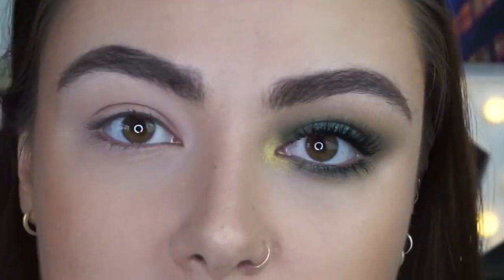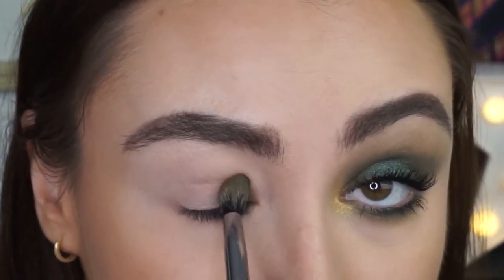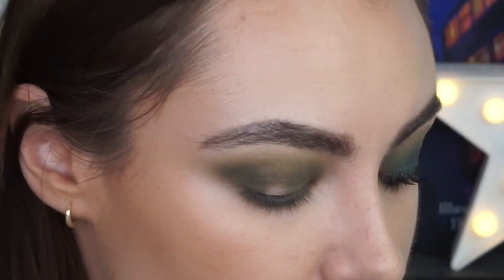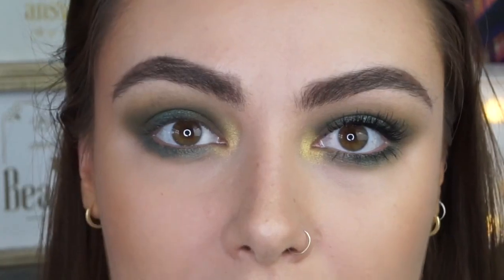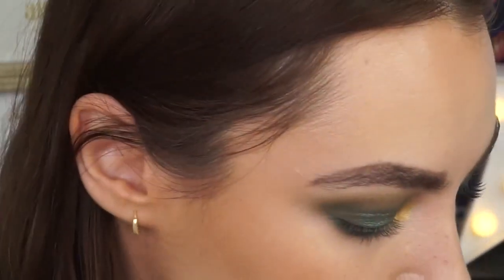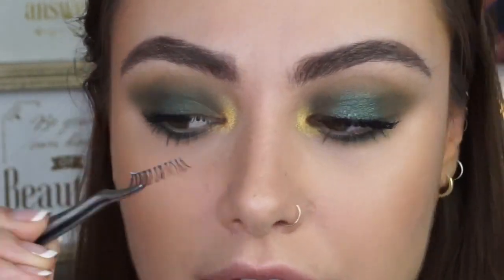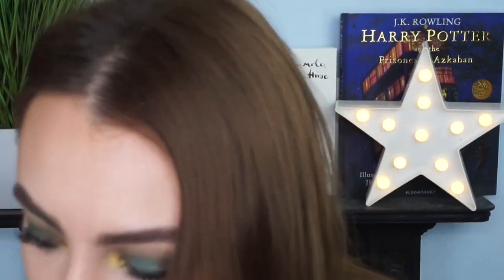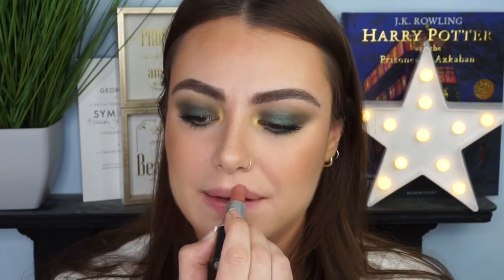VISEART THE DARK EDIT TUTORIAL : Let's Distract Ourselves with Make Up :)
READ ME!

I hope you enjoy this little distraction - videos will continue as normal - I will now be referring to Coronavirus as 'Carol' - youtube doesn't like this word and has decided to take what tiny amount of money I might be able to make this month away because I mentioned it so there we go.
CAROL is wreaking havoc on us all, all of my work has disappeared and as models don't get paid monthly anyway, this is very stressful. To anyone else thats having  a hard time, lots of love to you and your families xxx

COMMENT 'Carol' down below if you actually read this lol xxx

There's plenty more of these kinds of videos to come so keep a look out! Please do 'LIKE' the video for me as that really helps my channel :)

Hannah xx

PRODUCTS MENTIONED:

Viseart The Dark Edit Palette
Elf Under Eye Powder
Nude by Nature Allure Defining Mascara
Cruelty free mascara alternative - Colourpop Mascara 'Brownie Points'
MUG highlighting palette is unavailable now but - Elf Glow Gleam Beam Highlighting Palette
Elf Lip Oil